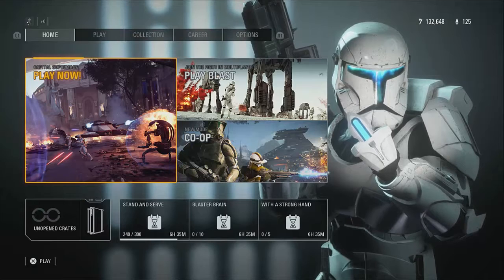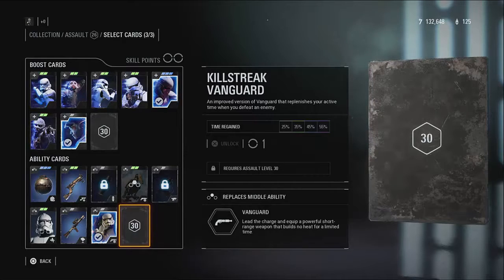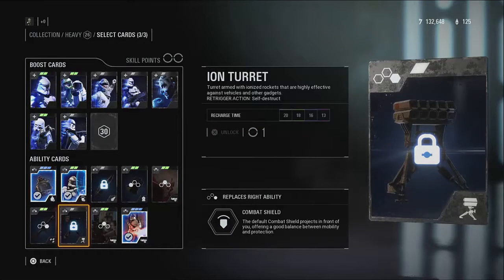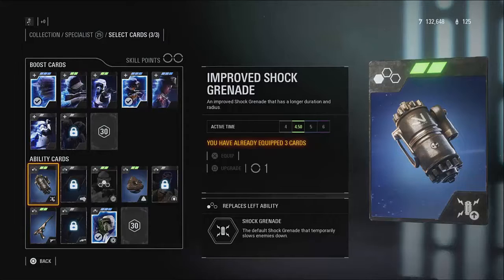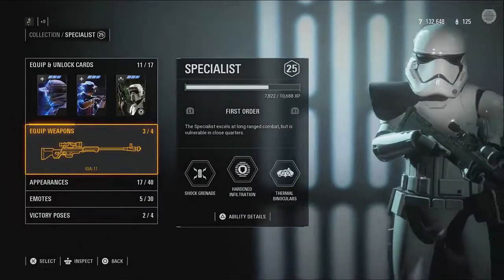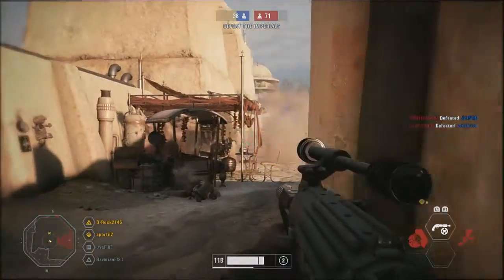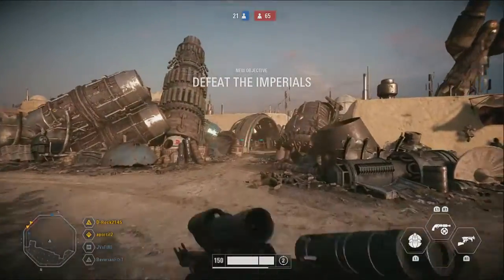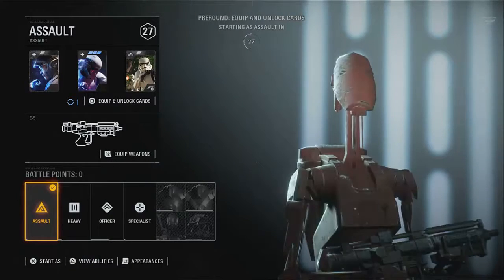LET'S BLAST SOME HEADS| Star Wars Battlefront 2 Episode 15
We go over the primary classes before getting into Blast Mode